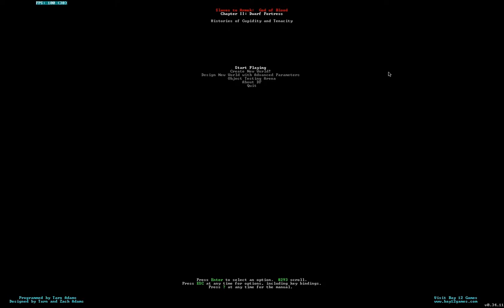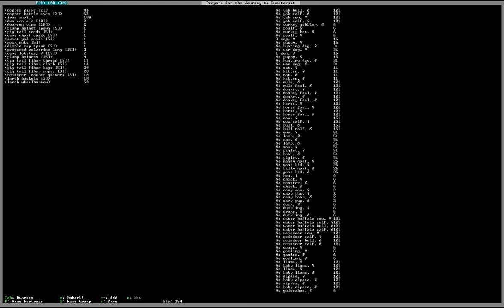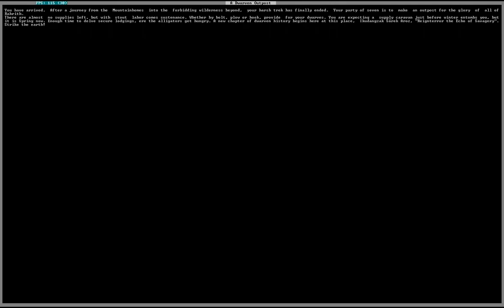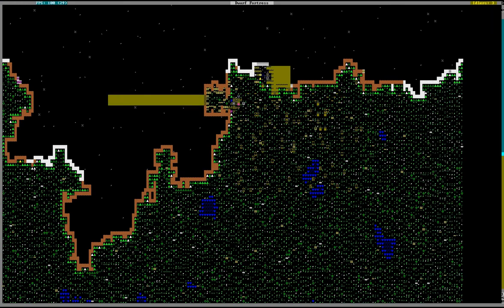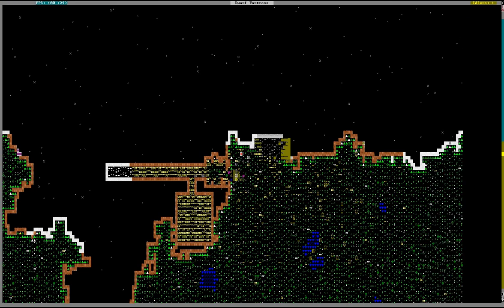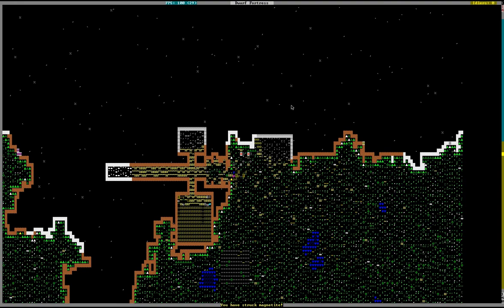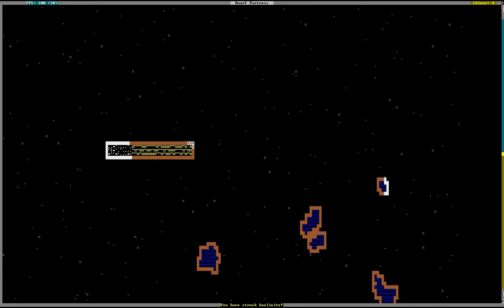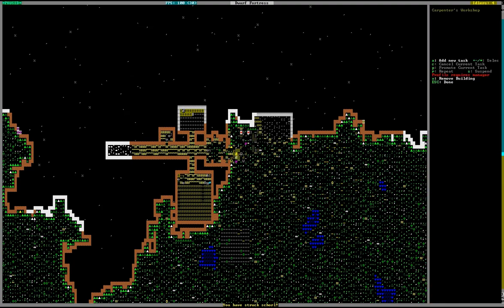DF Succession Ep.1: Reignterror the Echo of Savagery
The dwarfy beginnings away from the safety of the mountainhome.

Dwarf Fortress - Bay12Games.com